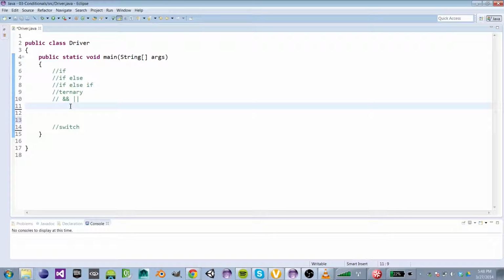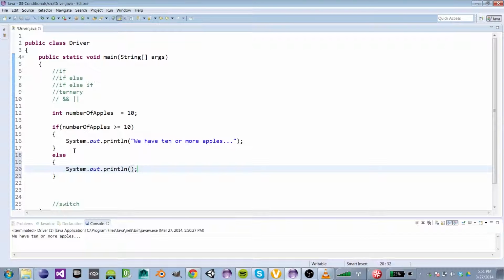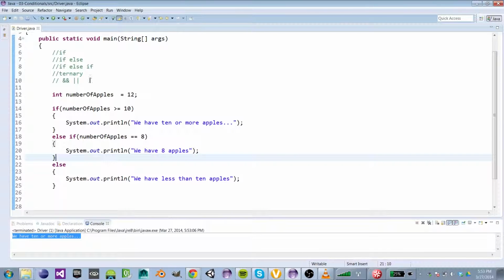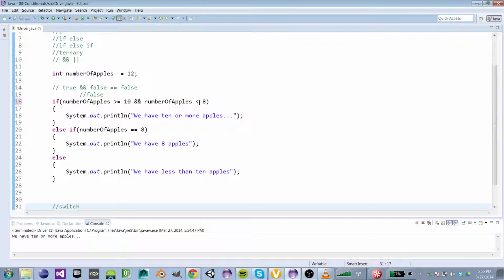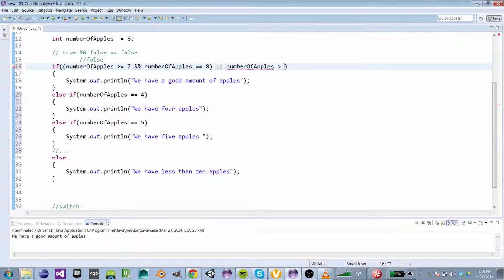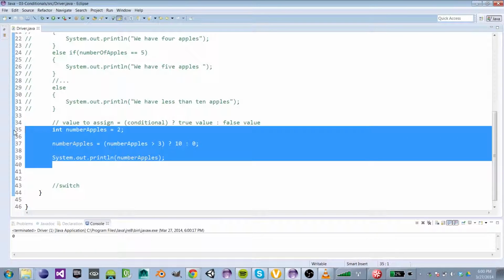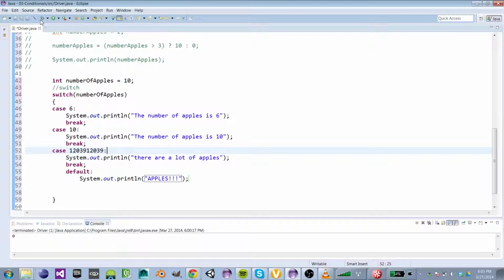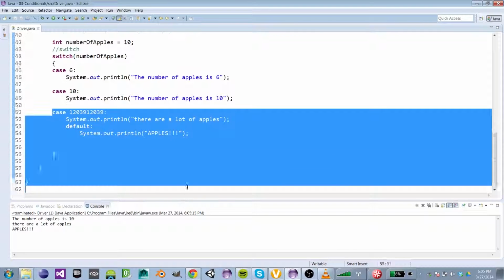03 - Conditionals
Hey guys,

In this video I am going to be talking about conditionals: what they are and how you can use them when you program.